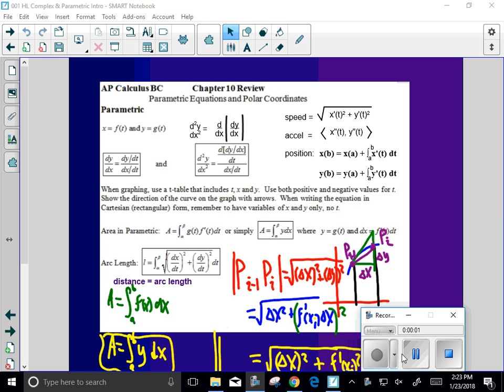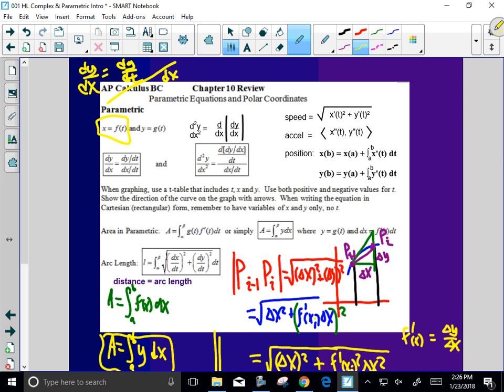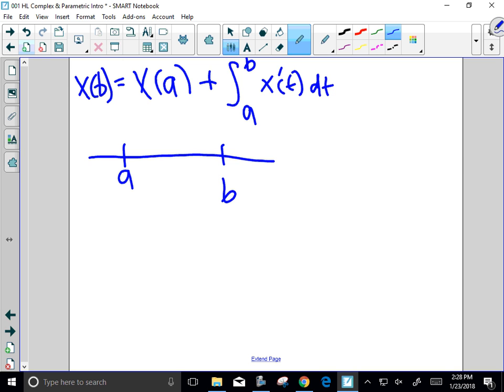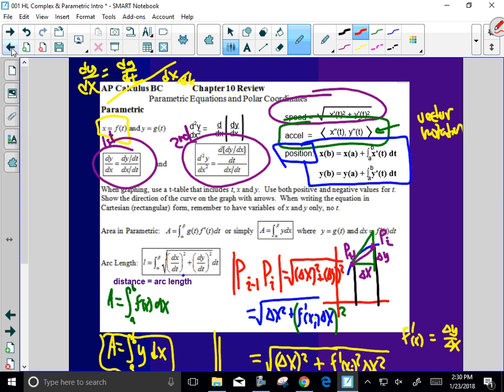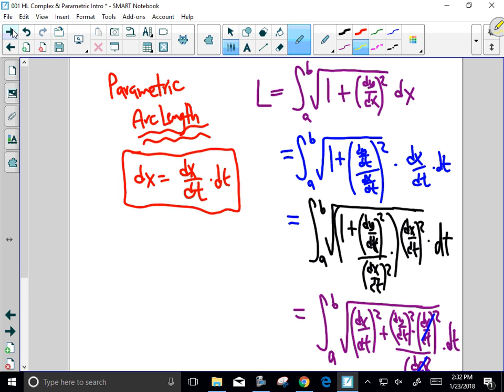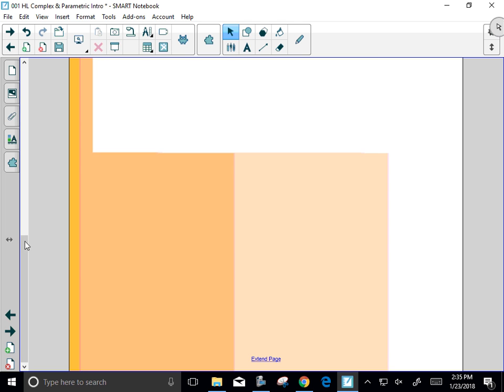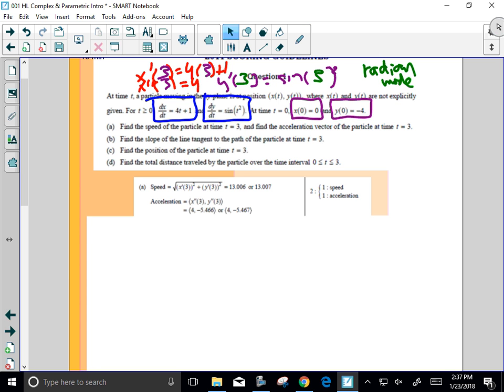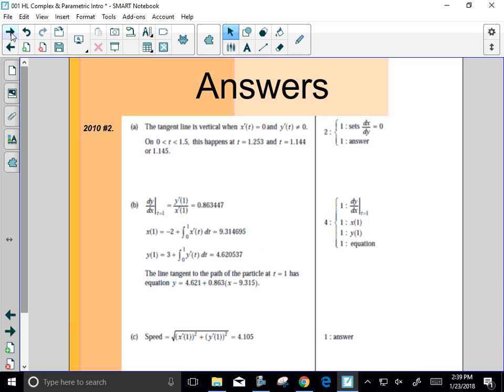HL2 Parametric Overview 1 23